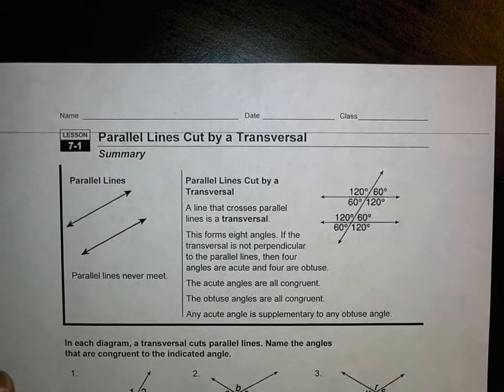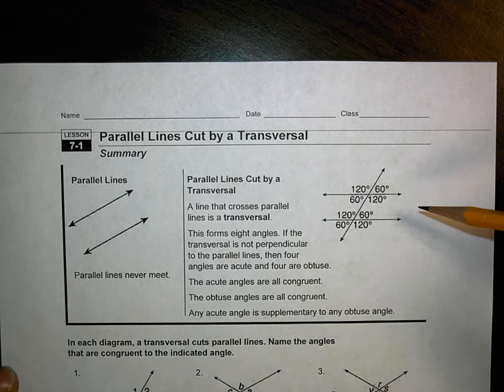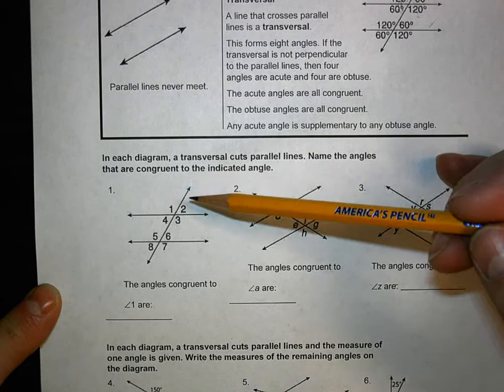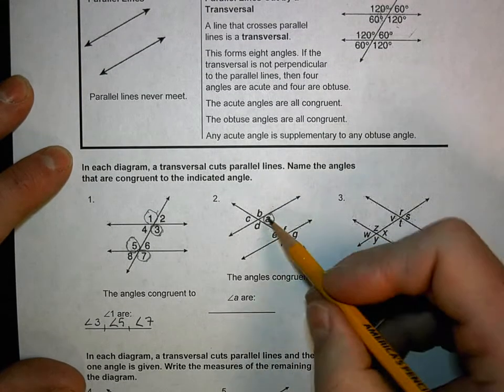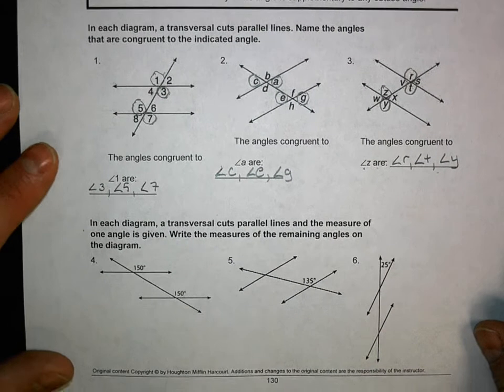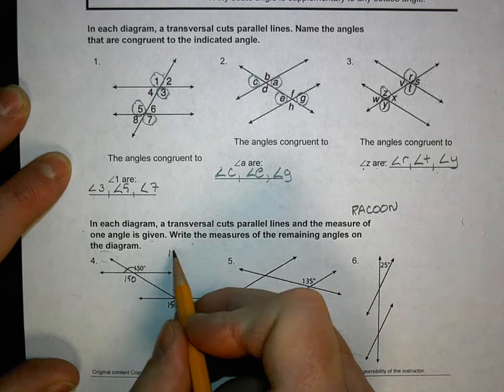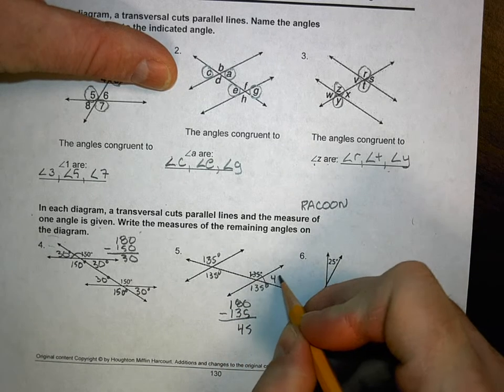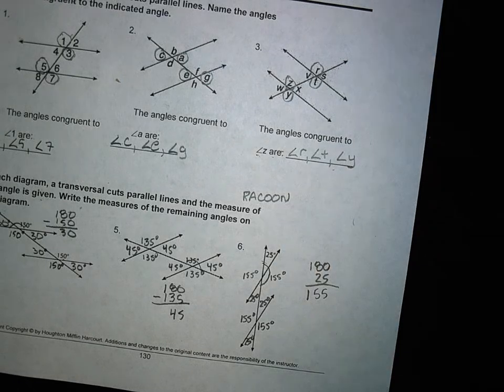7-1 Parallel Lines Cut by a Transversal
An eighth grade math lesson summary sheet work through